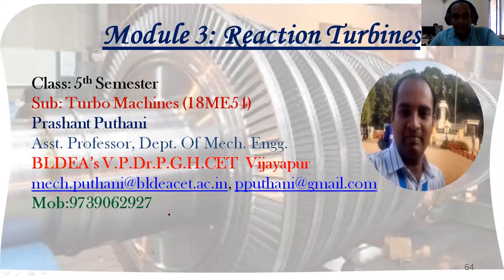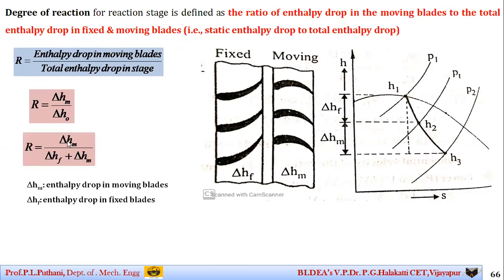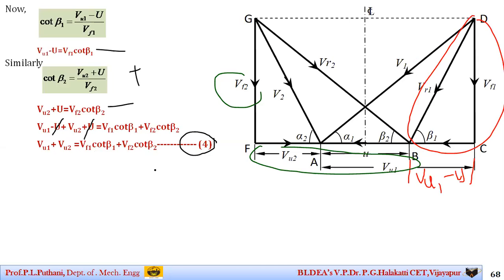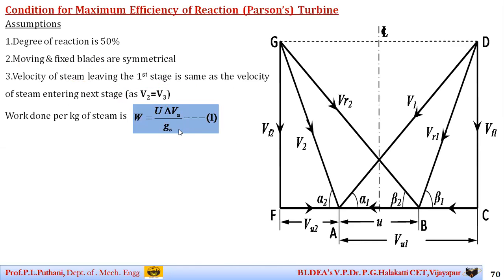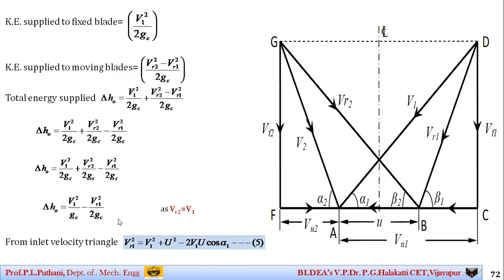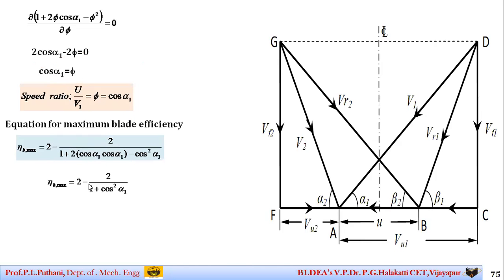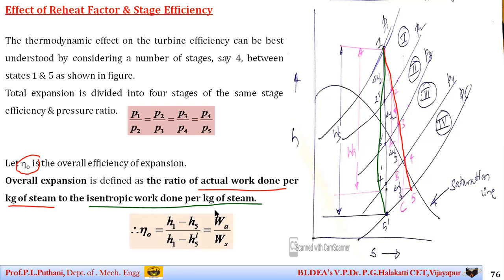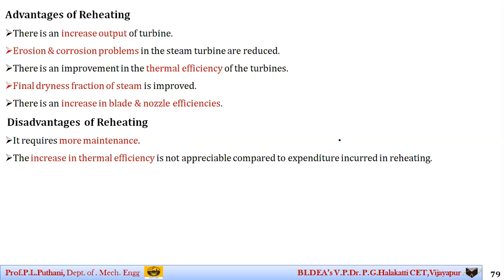Lecture_24: Reaction Turbines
This lecture video consists of
(i) Introduction to reaction turbines
(ii) Condition for blade efficiency of reaction turbines